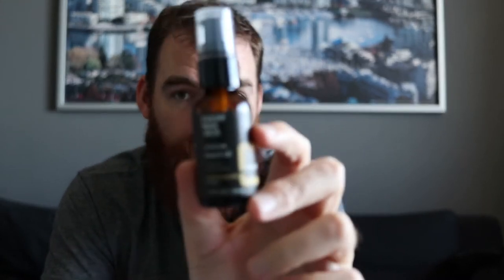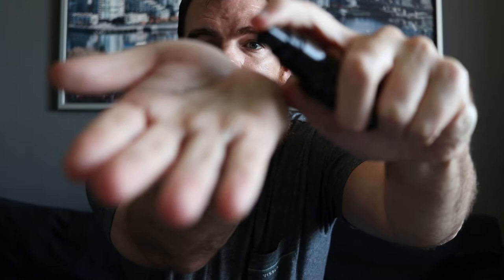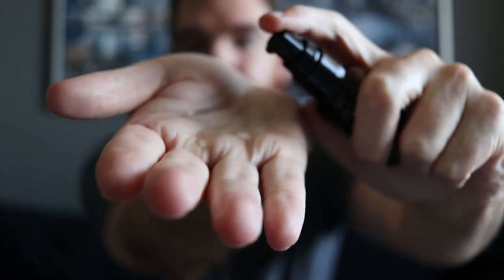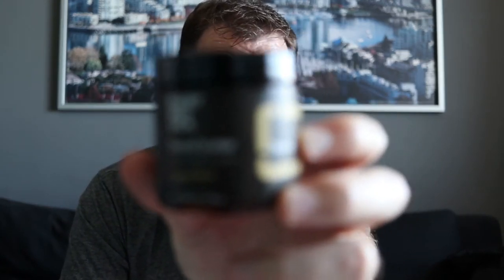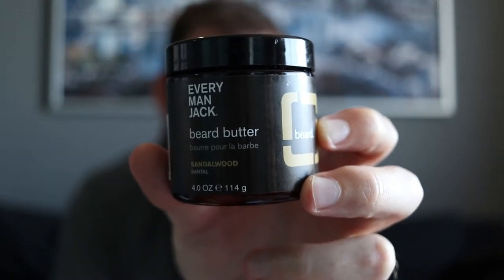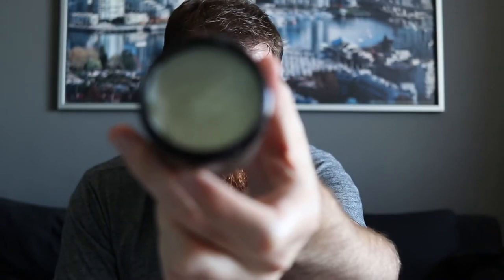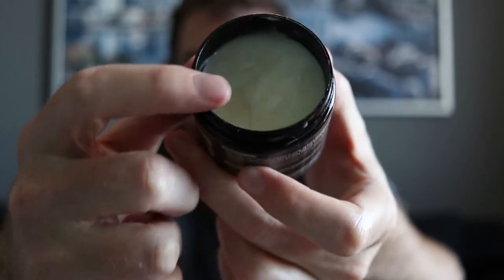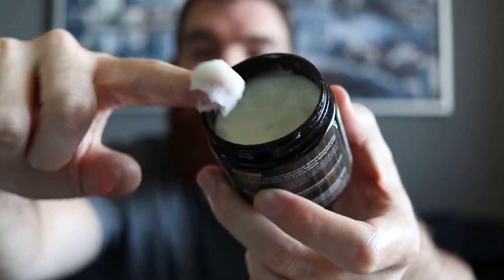Every Man Jack Beard Oil and Beard Butter Review | Amazon Beard Products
This video is not an ad. I am doing a series of reviews of products that I've purchased on Amazon while growing out my beard. In this video I give you my opinion of Every Man Jack Sandalwood Beard Oil and Sandalwood Beard Butter. Check out the playlist for more beard product reviews that I've picked up on Amazon Canada and US.

Every Man Jack Sandalwood Beard Butter

Every Man Jack Sandalwood Beard Oil

Canon 80D

Canon EF-S 24mm Pancake lens